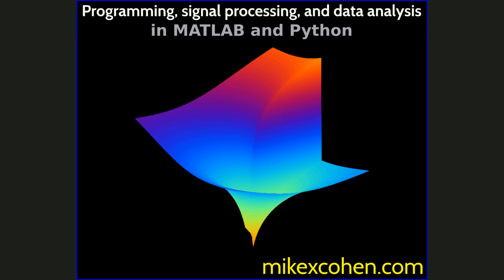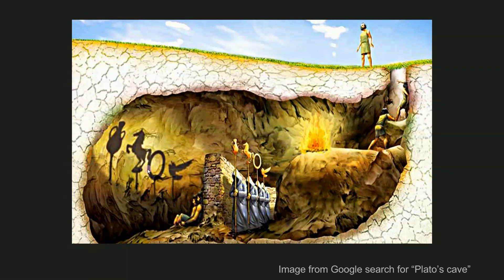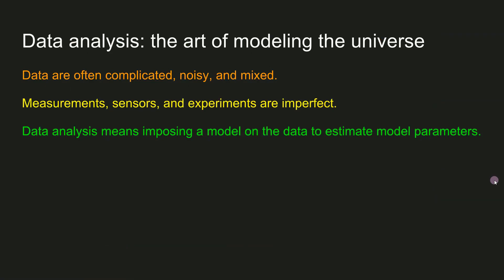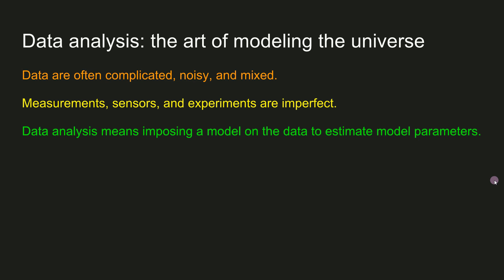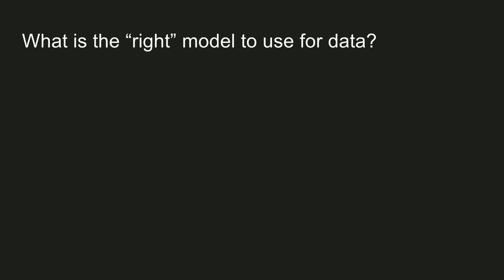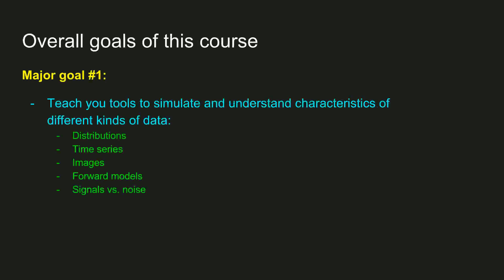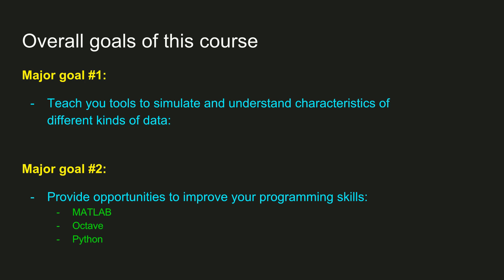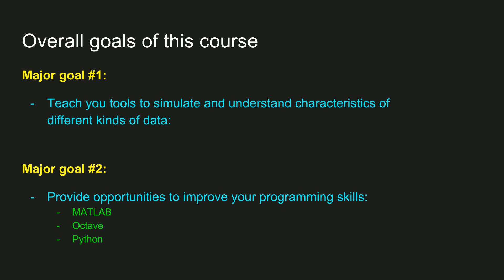Overall goals of course on understanding and simulating data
This is the introductory video for an online course called "Simulate, understand, & visualize data like a data scientist." The course includes 3+ hours of video lectures, course readers, MATLAB and Python code, exercises, and solutions.